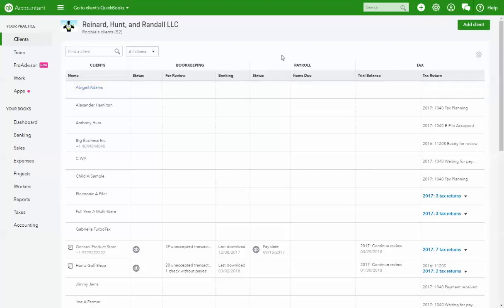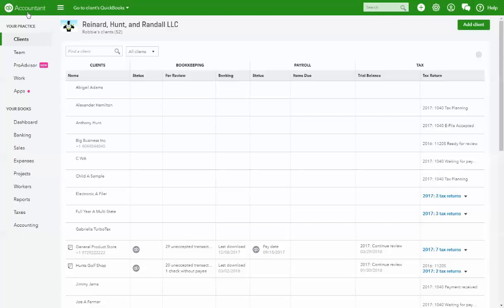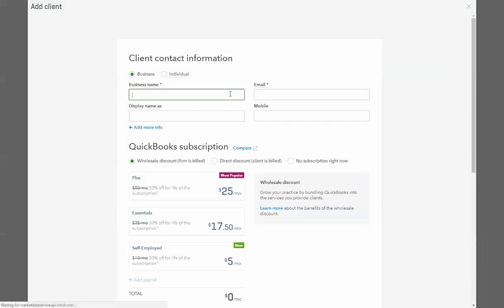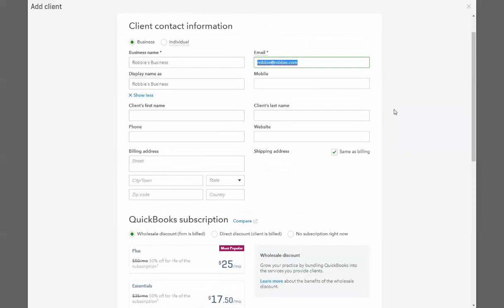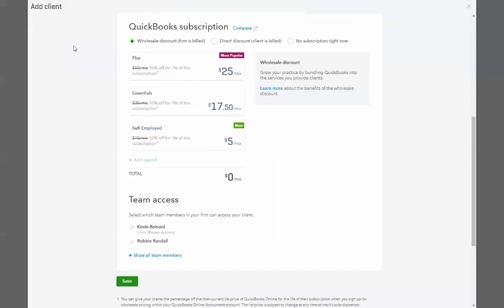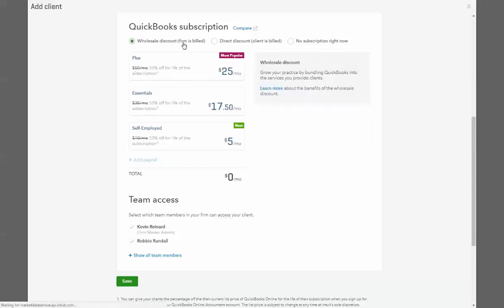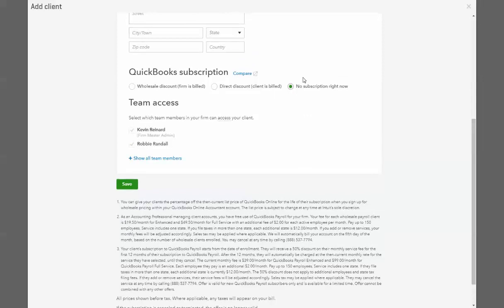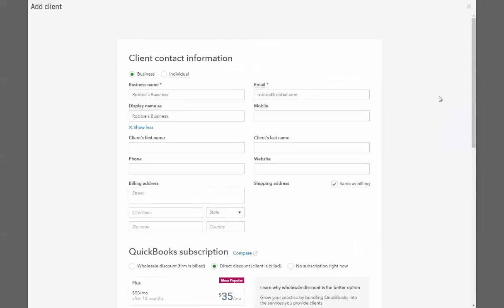QBOA | Add a Client (the right way!)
Here are the Top 3 – Reasons why you should Add a Client using Quickbooks Online Accountant.

Let me preface this talk by saying historically, whenever a business client raises their hand wanting to use QBO; we’ve pushed them to the web to make their purchase.  What I’m finding is that successful firms who’ve adopted cloud have turned that idea on its head.  Those firms begin by setting up the account before anything else.  In fact, Add a Client is usually step 3 or 4 in the typical on-boarding process.  It usually goes something like this:

1. Have the interview with the business. Use a checklist. Learn about their needs. Remember to build a technology bundle with Apps if needed.
2. Convert their current (desktop) file to QBO
3. Set-up the online books including the COA, bank feeds, bank rules and Apps
4. And, then send the client an invitation to QBO via Add a Client.

Presented by Robbie Randall | Product Specialist
- employed by intuit, inc. | powering prosperity around the world